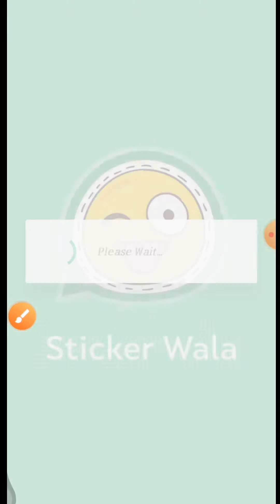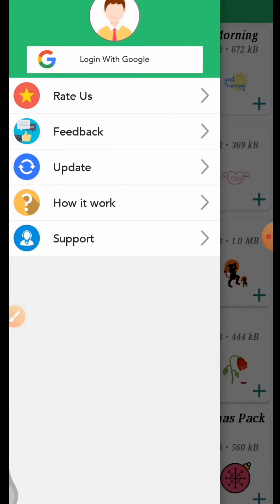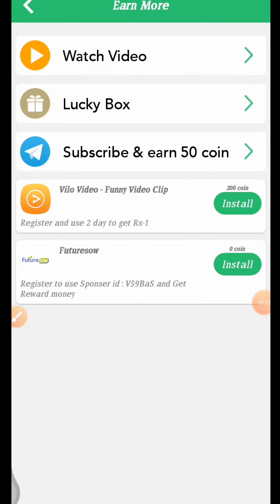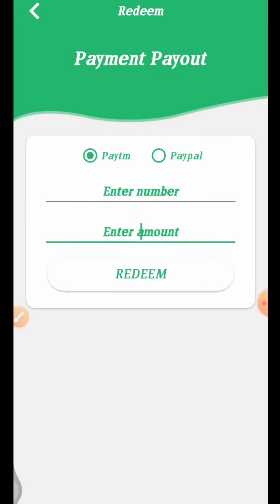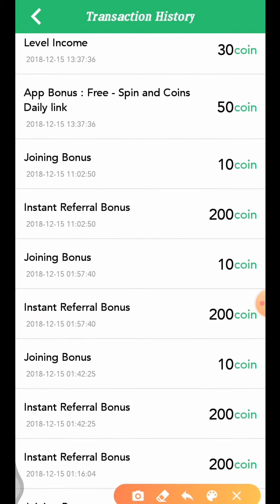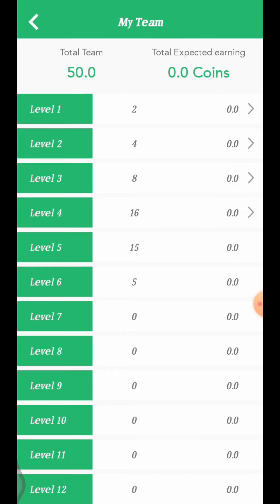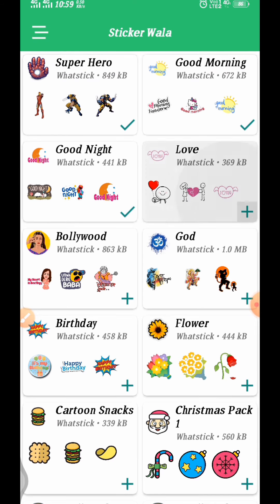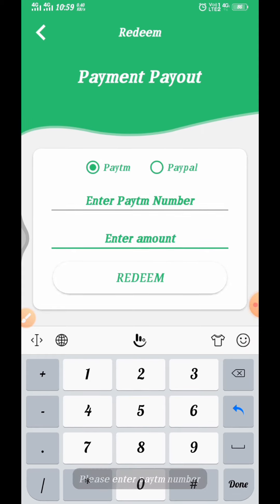Sticker Wala app | 10 levels income|| Krishna Tech Guru